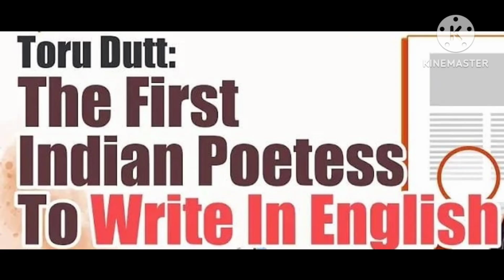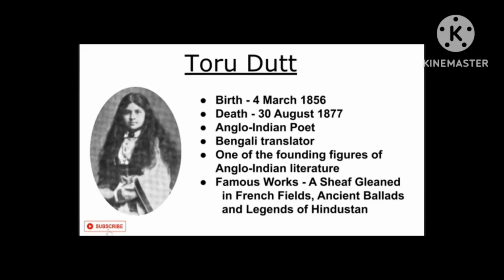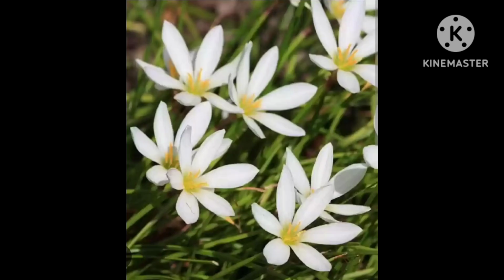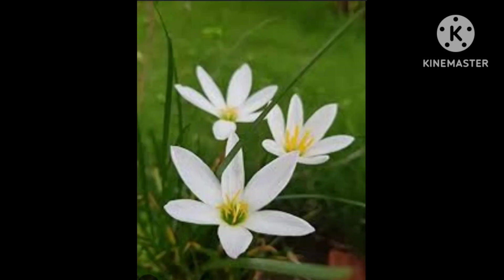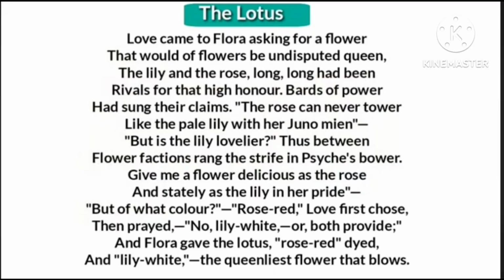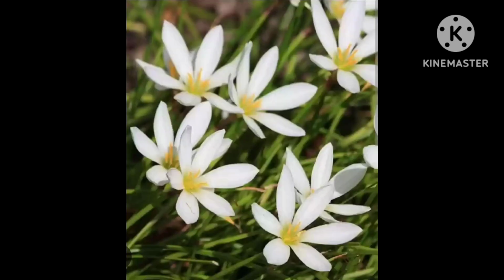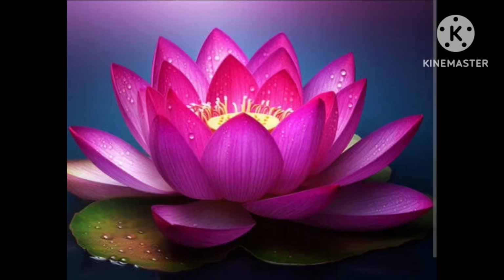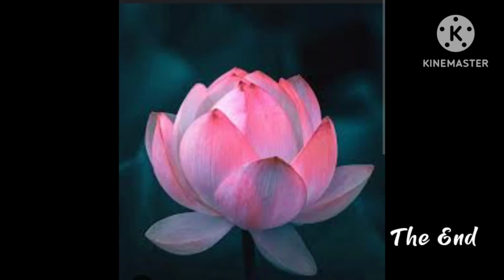englishliterature torudutt thelotuspoem syllabus gulbargauniversity